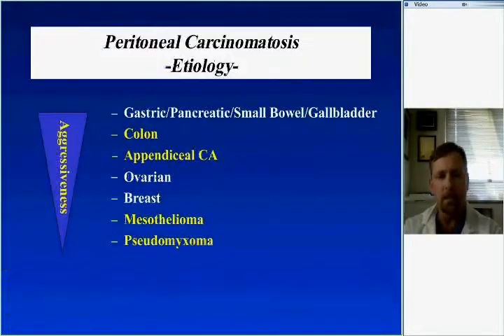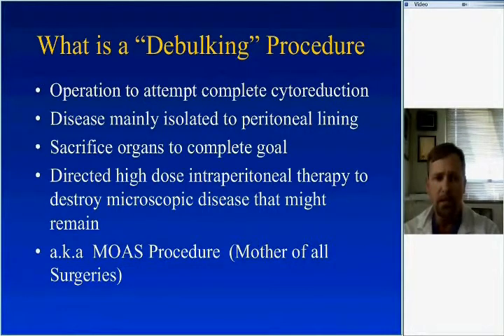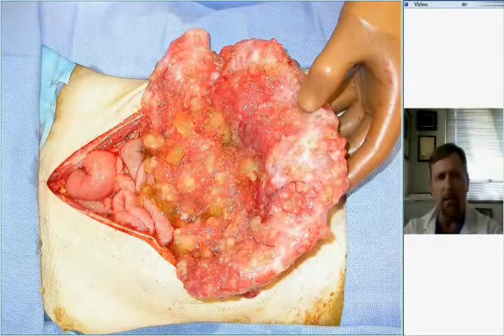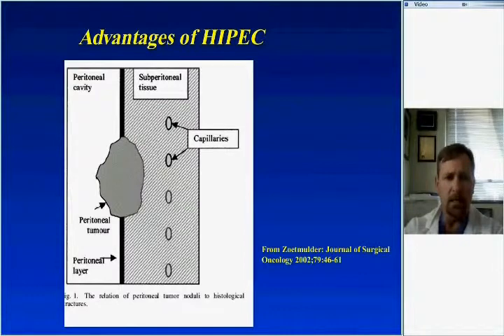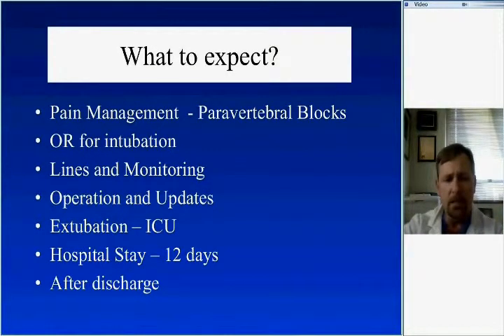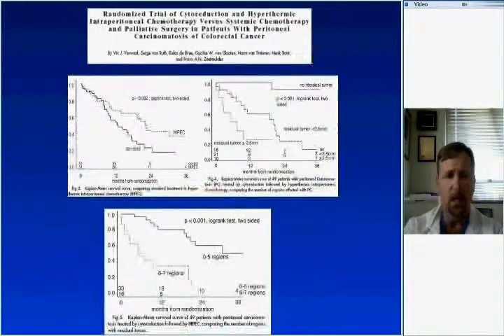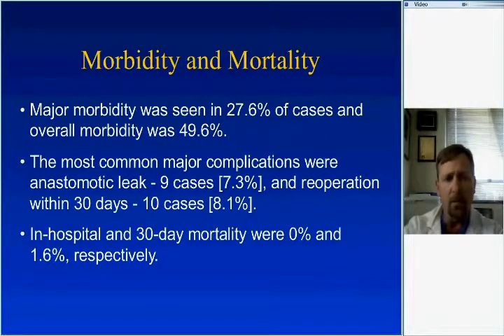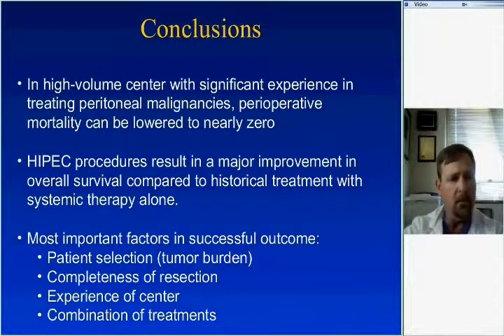Dr. David Bartlett HIPEC Webinar